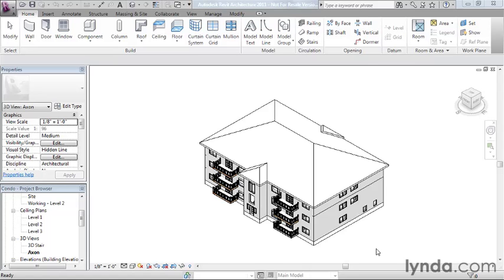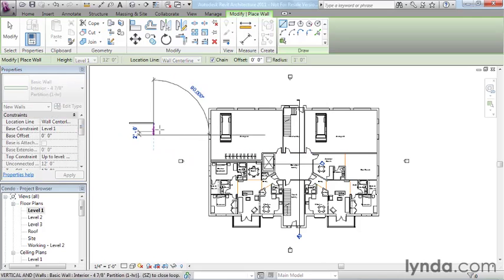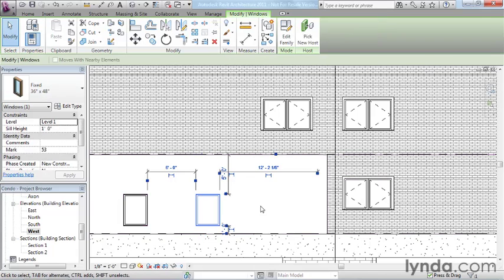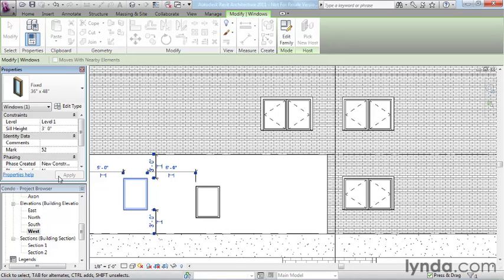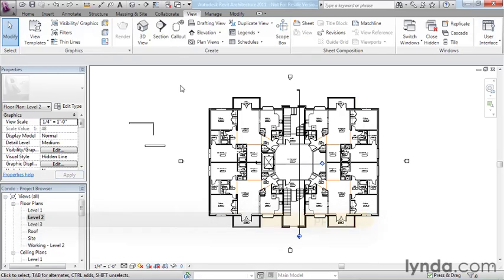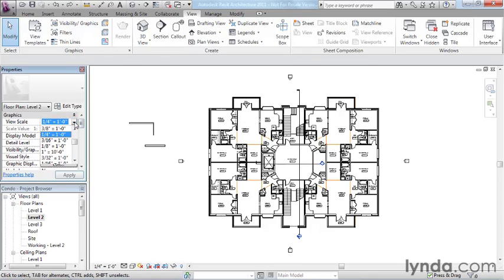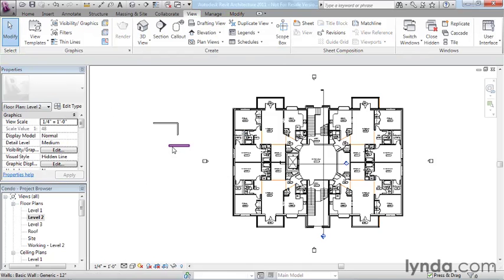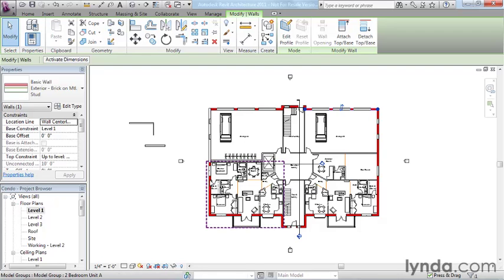0205 Using the Properties palette